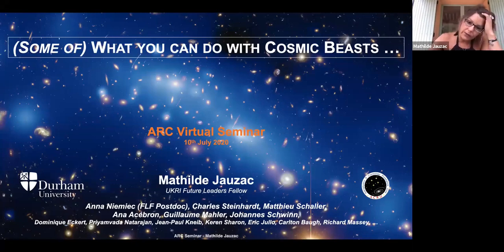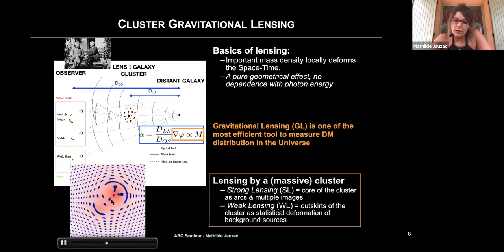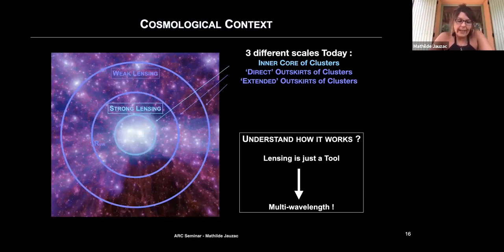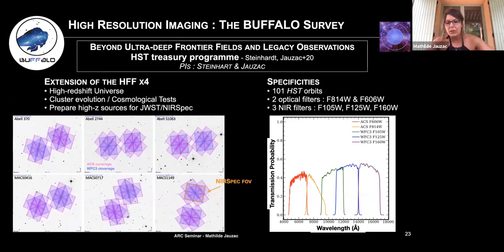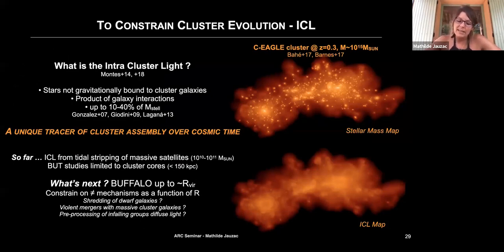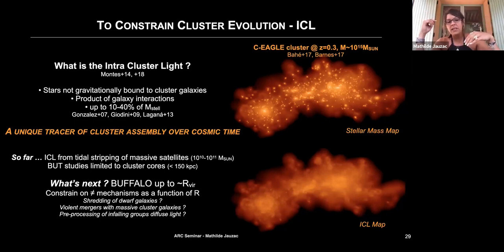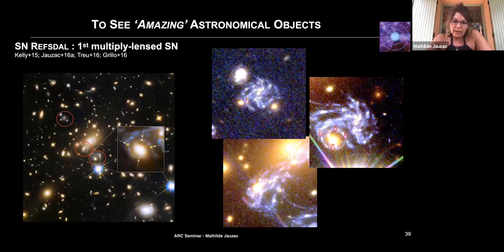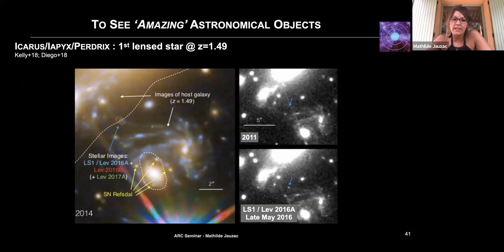Some of what you can do with massive galaxy clusters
ARC Seminar 10 July 2020: Mathilde Jauzac, Durham University

Abstract: Residing at the vertices of this Cosmic Web, clusters grow by steady accretion of matter from the surroundings, as well as by discrete mergers with nearby groups and clusters. Supported by simulations, this scenario regarding the total mass content and distribution in filaments and clusters remains largely untested. While combining strong- and weak-lensing regimes to map the total mass with multi-wavelength imaging and spectroscopy of clusters and their galaxies, one can thus study the dynamical scenarios in place within these objects, trace the substructures engaged in these processes, and constrain evolution and formation theories. I will present the latest results our team obtained and will discuss the different caveats present on both the observing and simulation sides. I'll conclude with a quick overview of the BUFFALO survey.